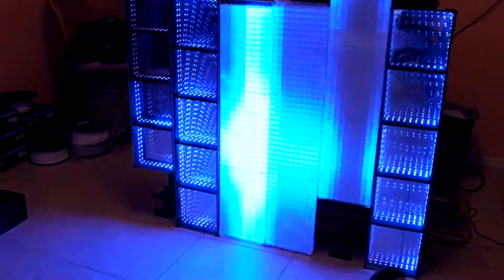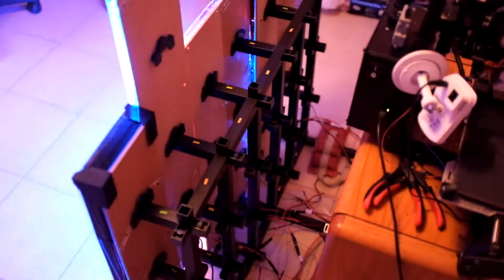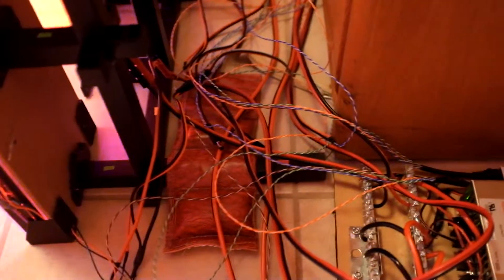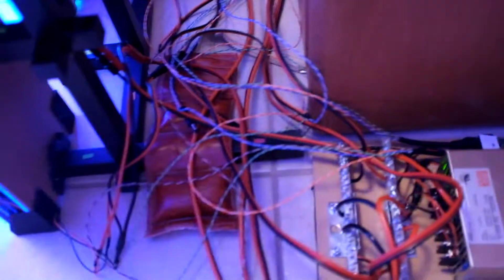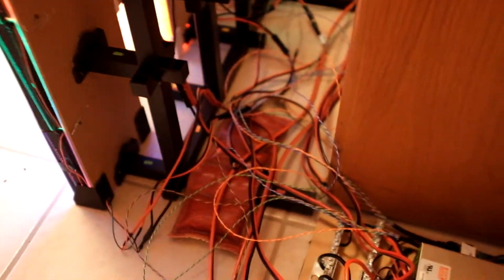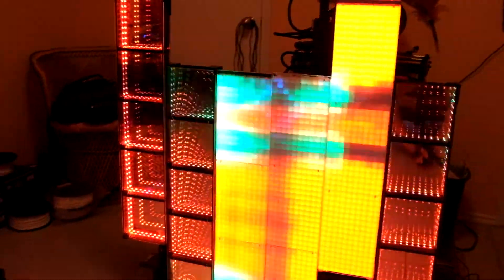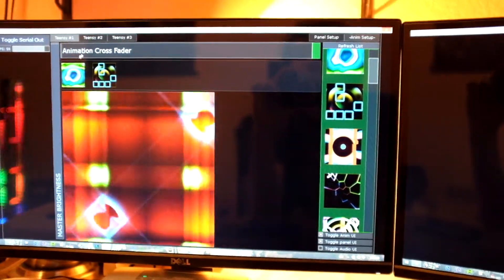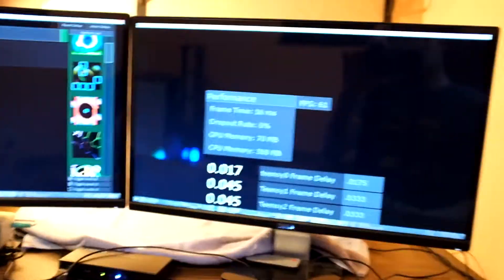6 / 16 LED Panels Finished! ~ WIP update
Hey Folks, this update marks the completion of panel 6 out of 16!
Plenty more to come, but I wanted to get an update out showing the frame / support structure as well.

A Teensy 3.1 / Arduino board is driving the led panels @ 60 FPS through a OctoWs2811 adapter board, receiving data from the computer over serial from a custom vj setup I've laid out in Touch Designer 088.

Panels mare made primarily of 3d printed diffusers, frames, and braces. Wood, and aluminum tubing / Esto Connectors.

10-12 AWG wire for power to each panel, Power werx: Anderson Powerpole connectors for ~ 30 amps max per panel.

DC barrel jack connectors for easy data plugs.

Frame rate is capped at 60! A beautiful thing indeed. Touch designer is communicating directly with the teensy 3.1 and that's pushing updates to the led panels at about the same rate.

and shoot me an email!